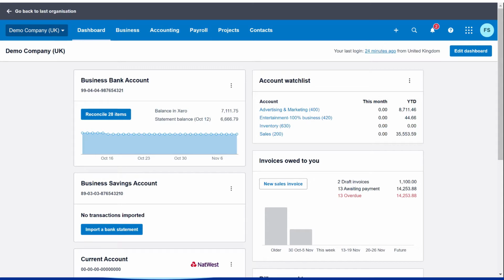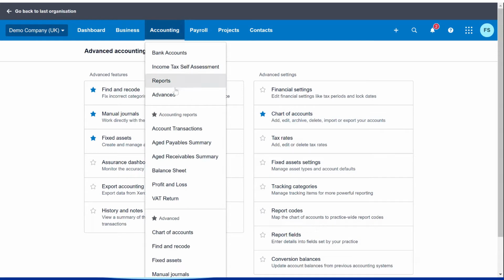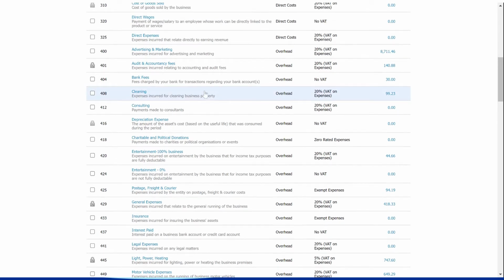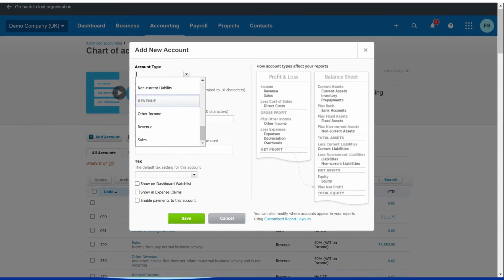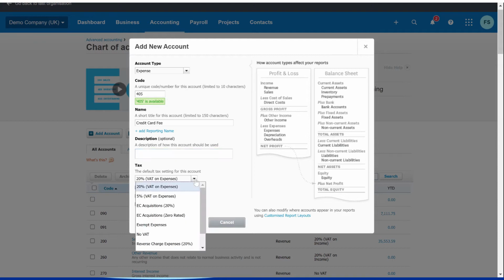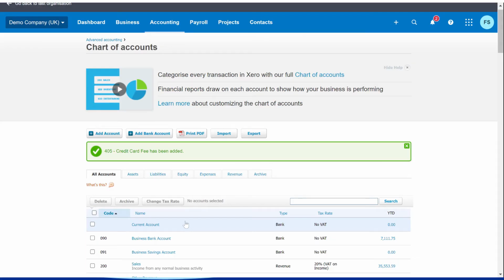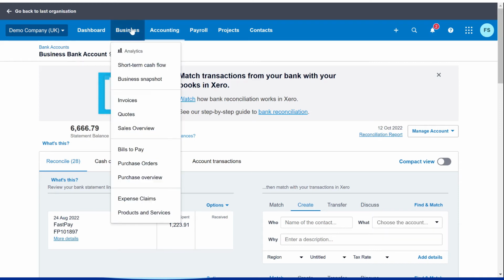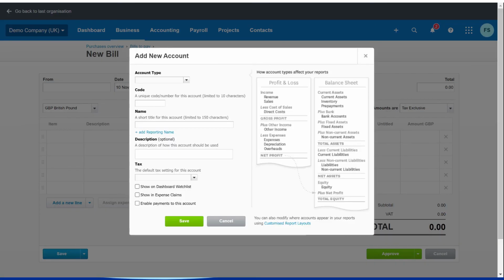Xero - How to add a Chart of Accounts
In this video, Frazer explains how you can add a COA within Xero.